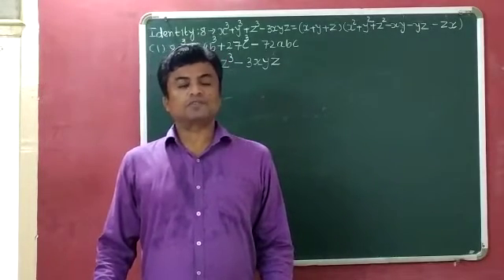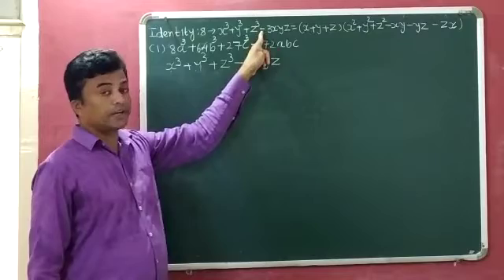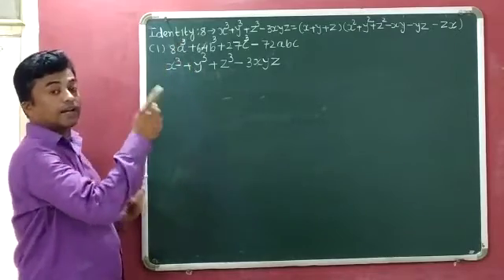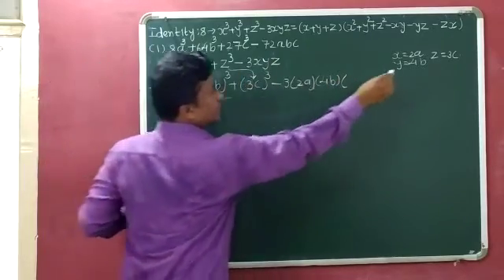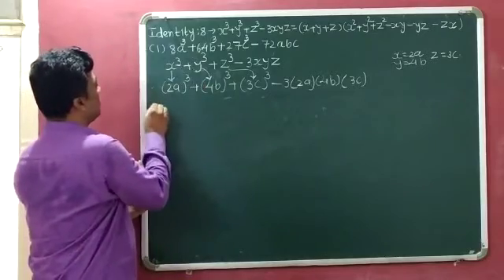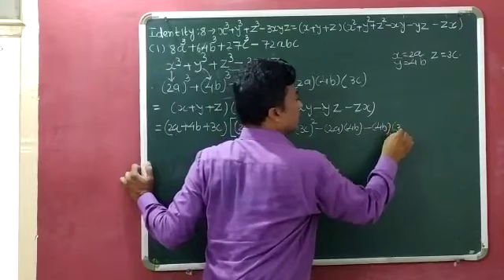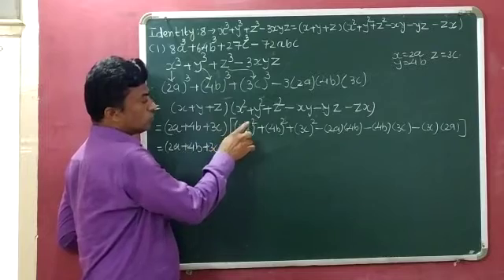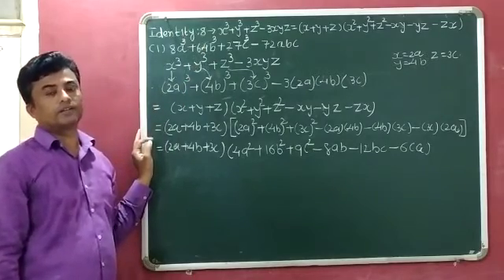Std:9 Maths Ch:2 (Part:39) (Identity:8)